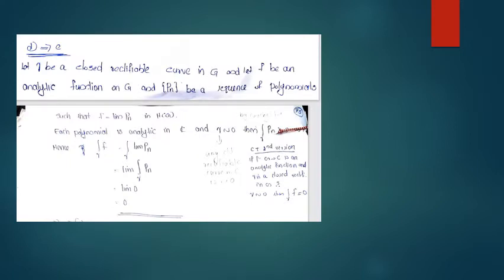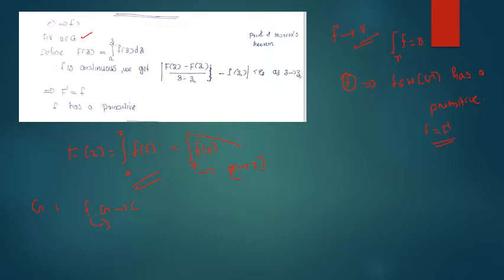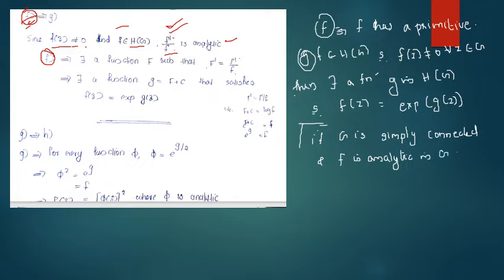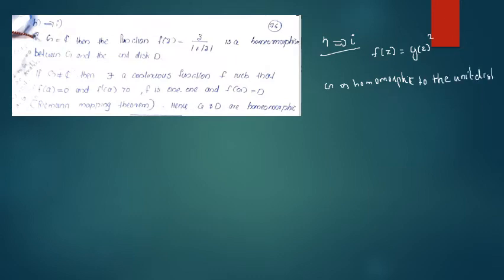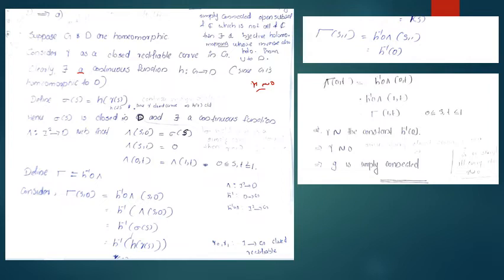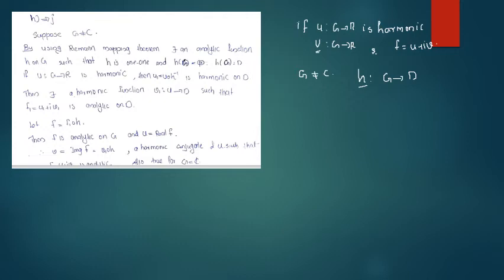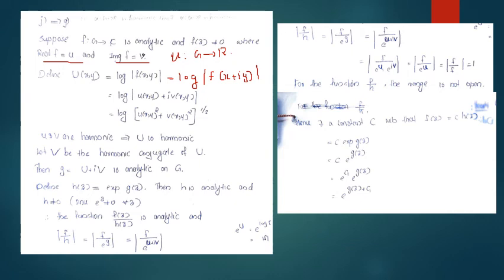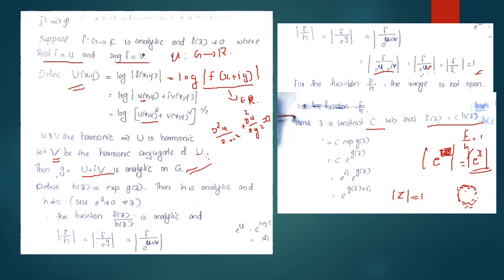Complex Analysis 1